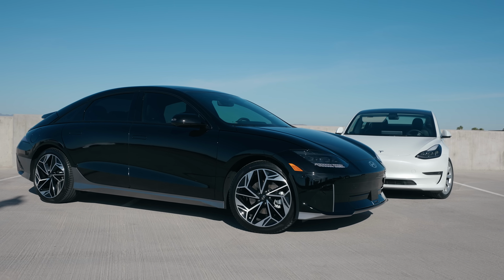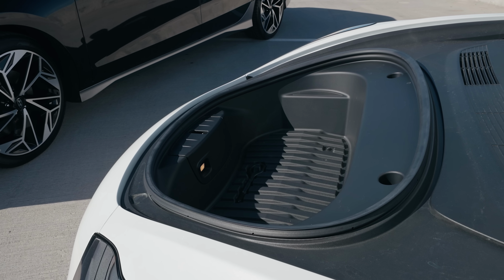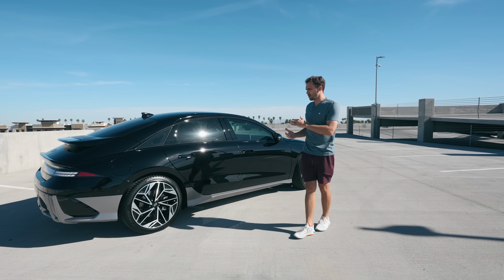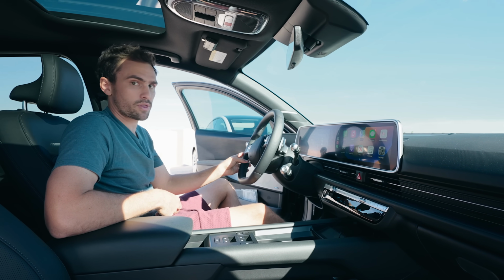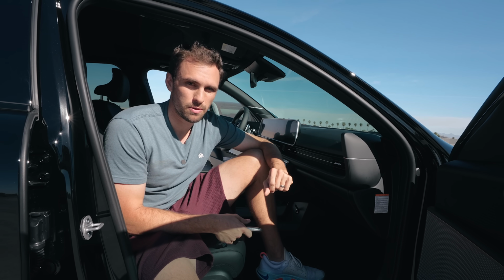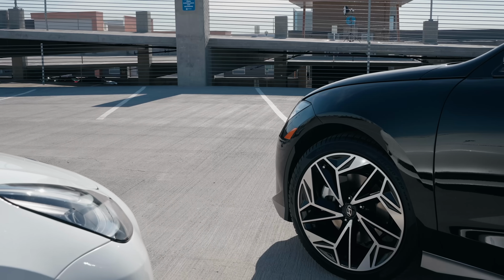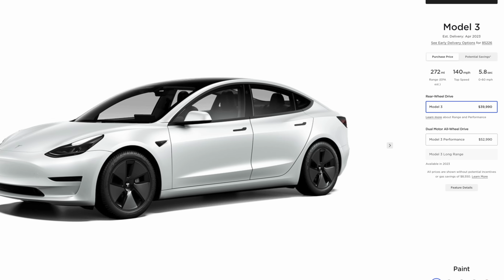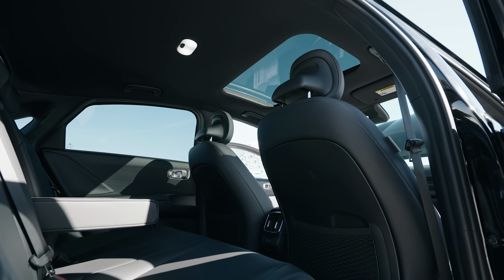Hyundai Ioniq 6 vs Tesla Model 3 Comparison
The Hyundai Ioniq 6 not only looks cool but is a great competitor to the Tesla Model 3. It has better range than any model 3 currently for sale and the ride quality and overall build quality is consistently good. So which should you pick?

Save 25% @ Hydrosilex with Code gjeebsapril or gjeebsmay (changes by the month)

Order through there so we both receive credits!

The Best Tesla Floor mats:
3D Mats: Save with code: GJEEBS3D10

Code: GJEEBS saves 10%

Amazon Store

Dynamic Tint: 2015 E 5th Street Ste 6, Tempe, AZ 85281

Code: Gjeebs

Code: Gjeebs

Carseat Protector

(We both get $300 if you order through this link)

My Home Charger

Code: Gjeebs

Tesla Charging Adaptor

Code: Gjeebs15

Save money on Charging!

Join Robinhood with my link and we'll both pick our own free stock 🤝

Tesla Accessories:
My Sunglasses
Blacked out sport pedals
Tesla Mattress
Tire Pressure Gauge
Camera Gear:
My Camera

Car Cleaning Links:

Wheel Finishing Set
Bug Remover
Drying Towel
Best Microfiber Towels